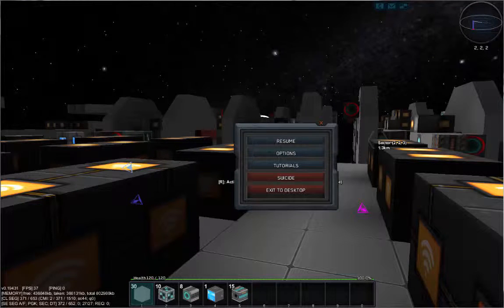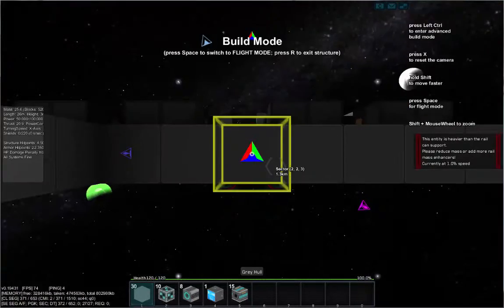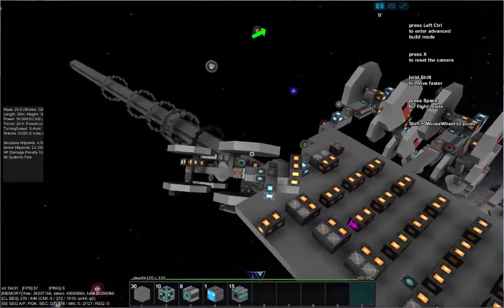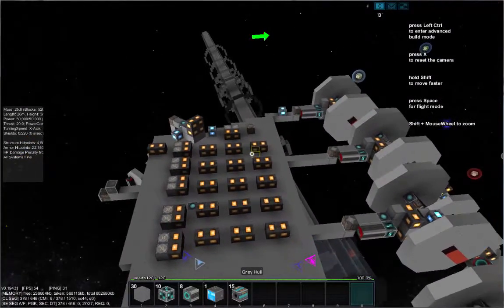Starmade 2015 09 12 MechRightHand 01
For a while I've been planning a Mech design. Last night I started building, with the right hand. This is merely a prototype. I may change the design and the way it functions, but at least it's now start.